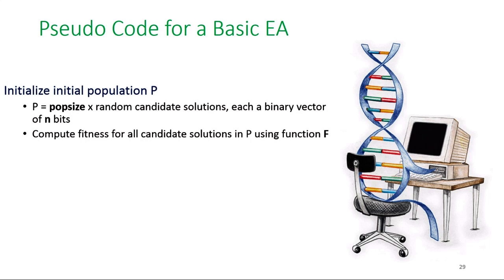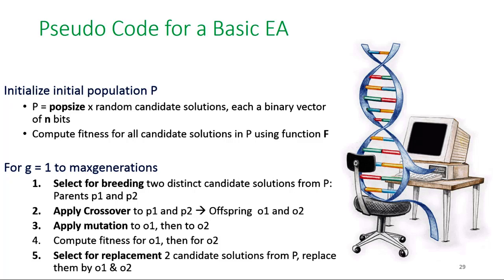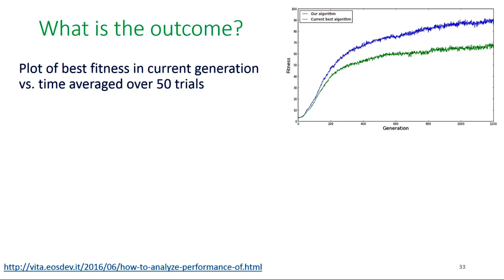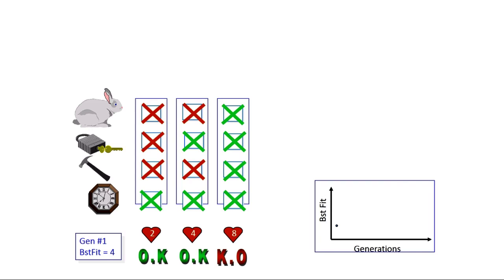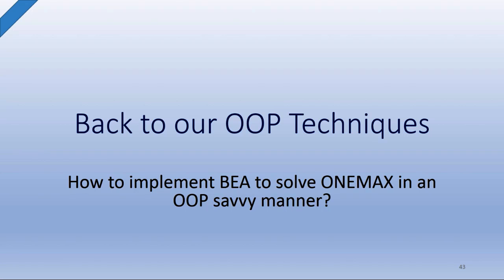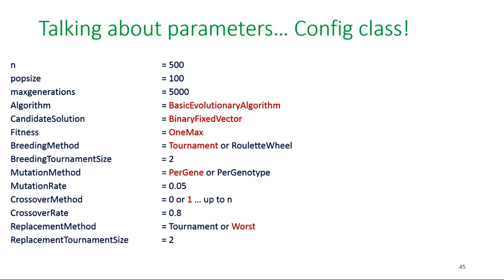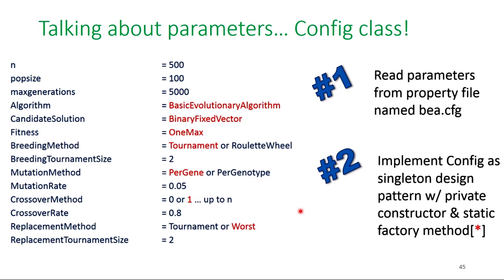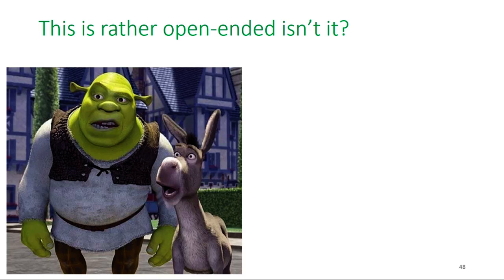Practice Project - Basic Evolutionary Algorithm [part 2]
This video is a live classroom capture from 9/18/2017. We go over the second half of our slide deck dedicated to introducing the new practice project.